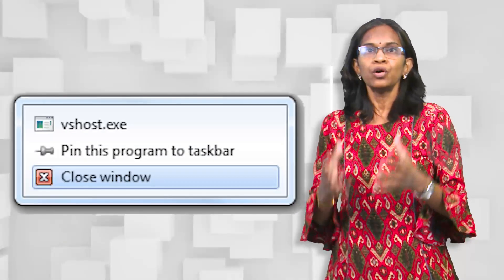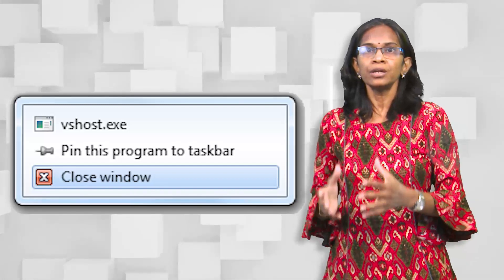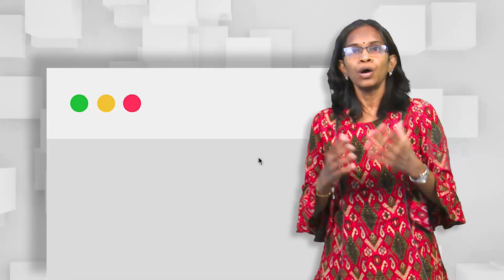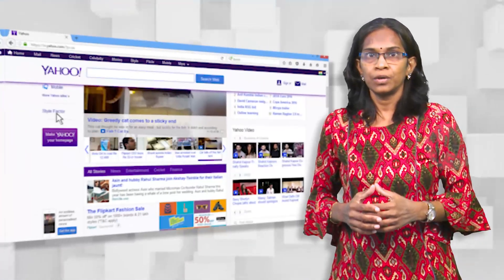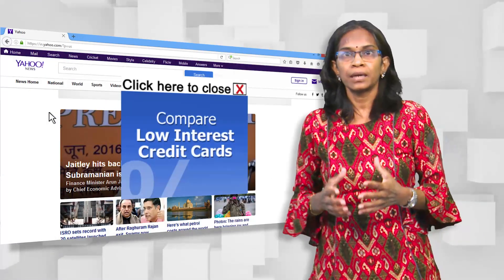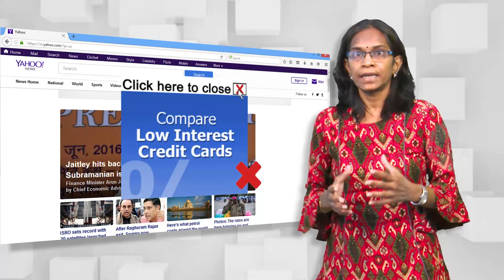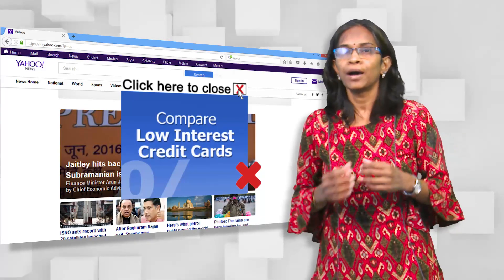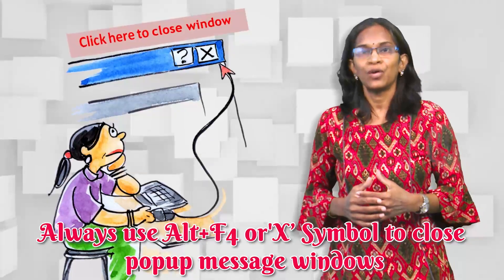Always use Alt+F4 or'X’ Symbol to close popup message windows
Security Tip of the Day - June 27